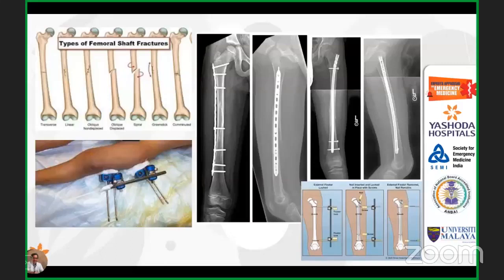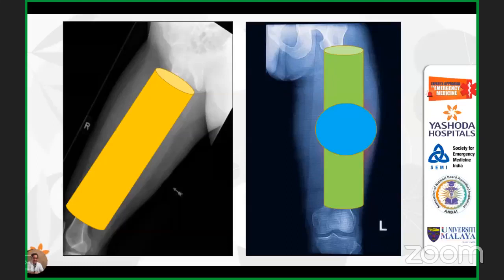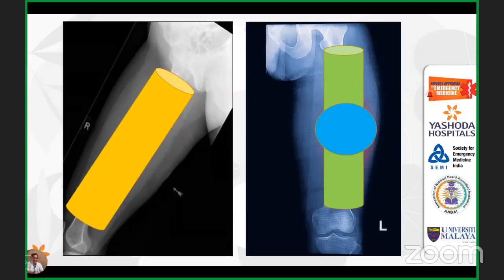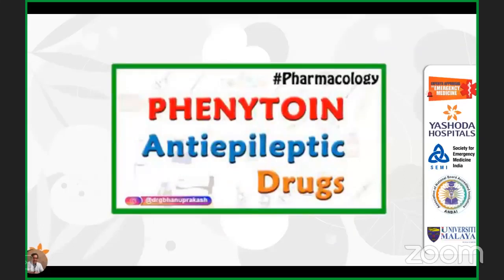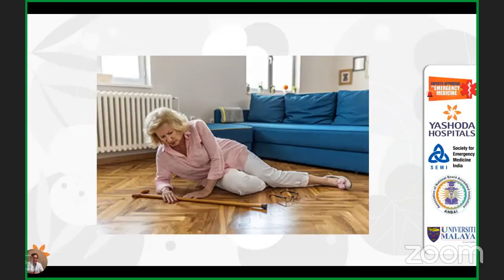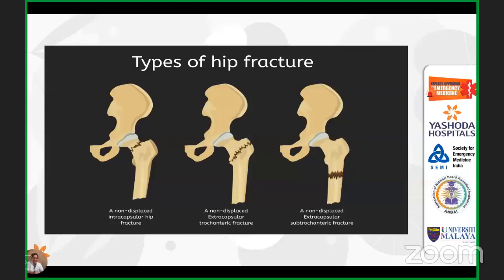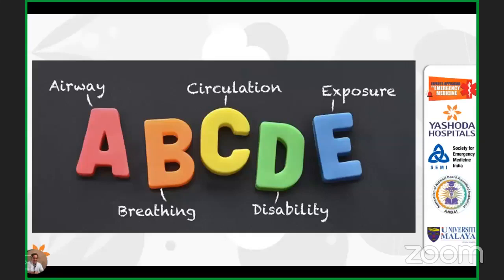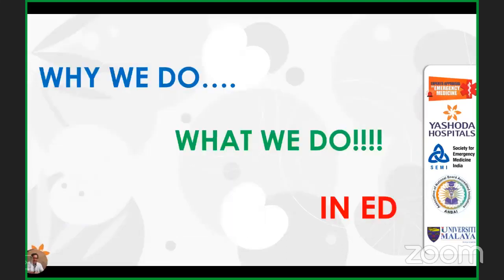Webinar Topic: Why We Do, What We Do in ED | Yashoda Hospitals Hyderabad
Webinar Topic: Why We Do, What We Do in ED

Speaker

Prof M. Dato’
Dr Rishya Manikam
MBBS, MEmMed (UM),
AMM, NSR, DIMP
Senior Consultant Trauma,
Emergency and Acute Care Physician.
Lorong Universiti, Kaula Lumpur, Malaysia

Moderator

Dr. Naveen R Nimmala
Senior Consultant,

Organising Chairperson

Organising Team

Dr. Ranjith Konduru